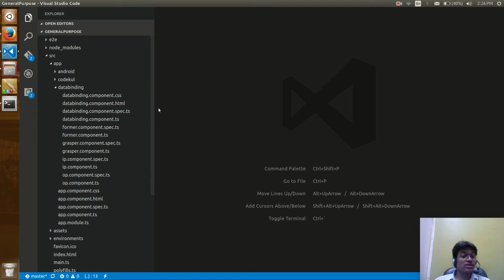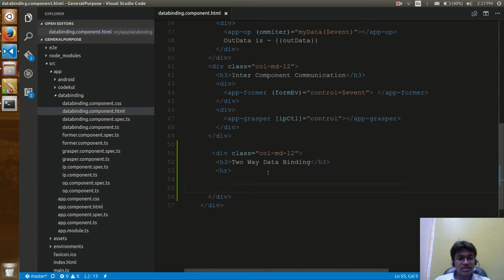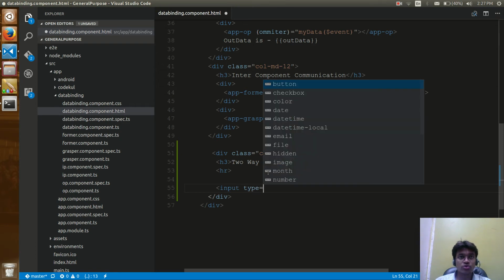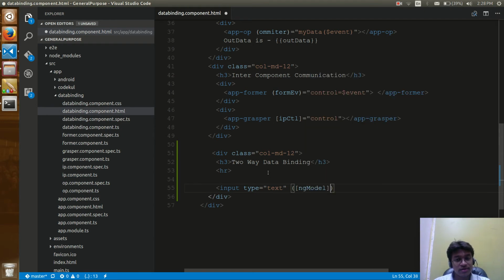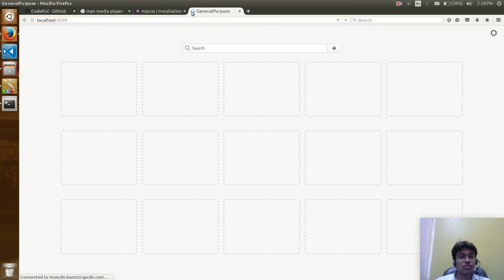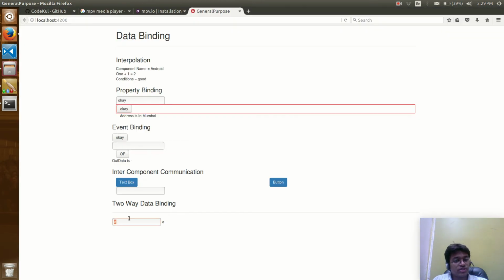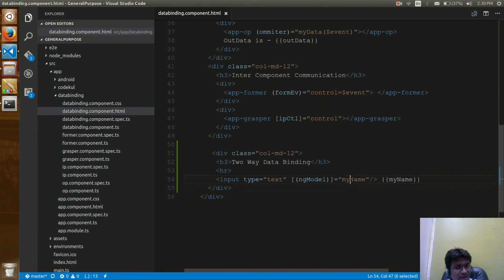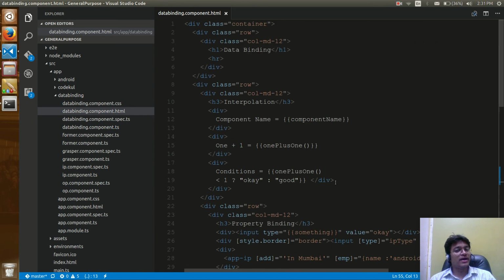Angular 6 Tutorial for Beginners - Data Binding Two Way Binding in Angular